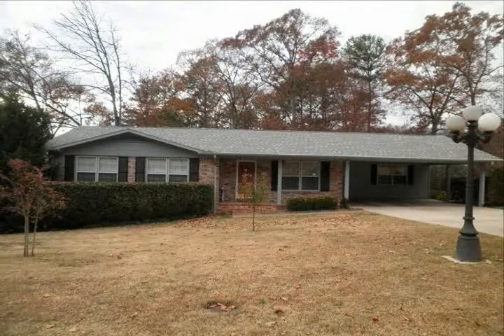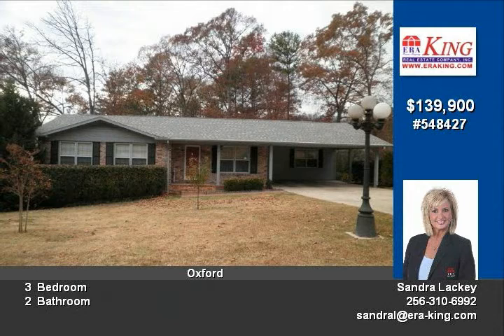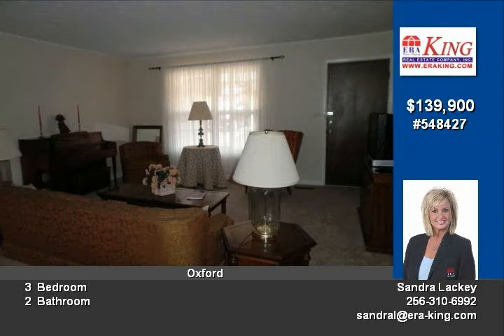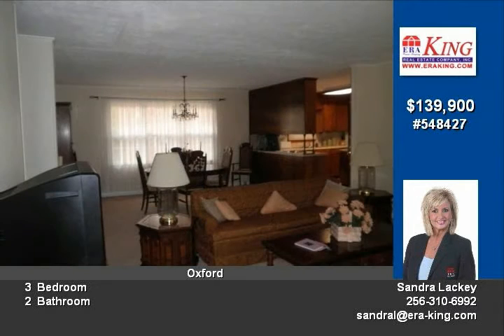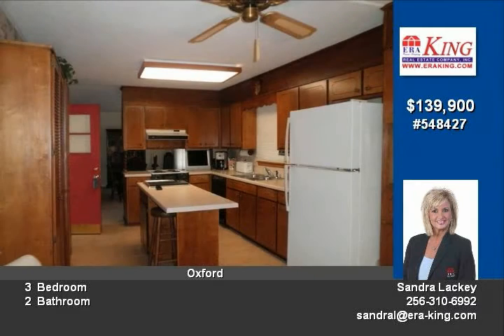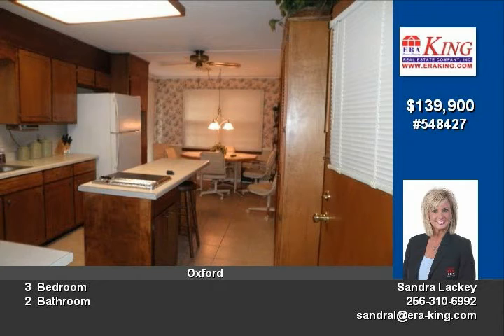Oxford AL 3 BD/2 BA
This just feels like home This immaculate home features 3 large bedrooms and two full baths There is a formal living room and dining room and large eat in kitchen with work island and lots of cabinet space Downstairs is a family den with a gas log fireplace and lots of storage There are two cedar closets and other storage There is a deck off the kitchen and a large patio off the den The yard is beautifully landscaped, pride of ownership is inside and out This home also comes with a one year warranty This is a must see

Video uploaded on Wed, 28 Nov 2012 05:00:15 -0600